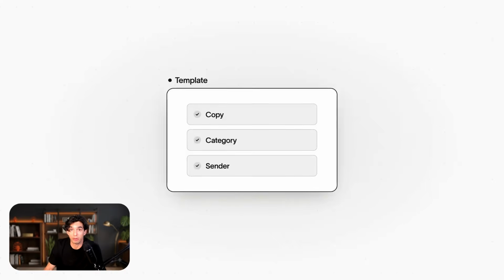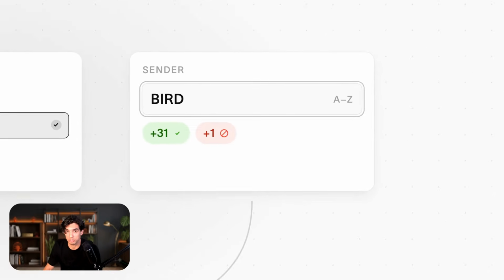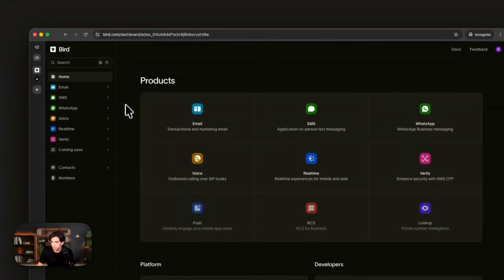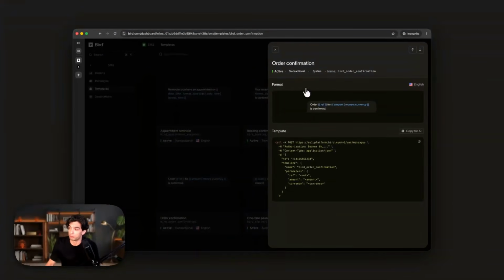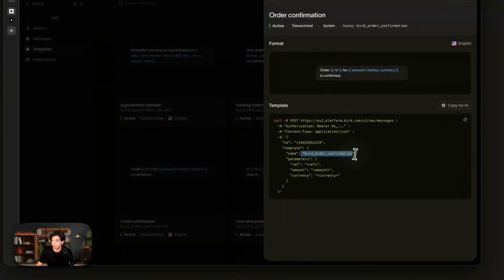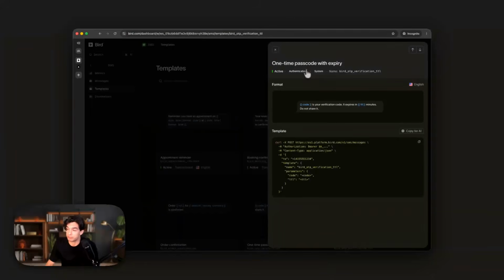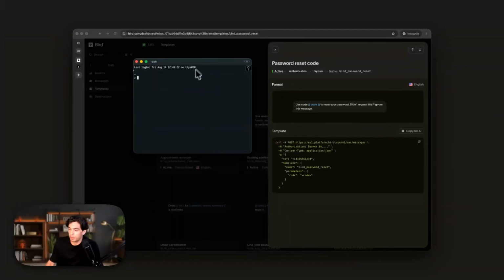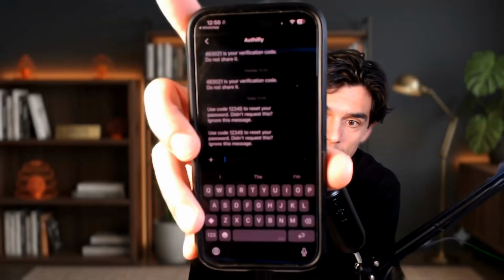Sending an SMS with a Bird Template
A free-text SMS asks you to make three decisions: what the message says, how it's classified, and which sender is valid for the country you're sending to. Bird ships a catalog of ready-to-send SMS templates that settle all three for you. In this video we browse the catalog in the dashboard, open a verification-code template to read the variables it wants, and send it from the terminal in one command, with no sender in the request at all.

What we cover:
- Free text vs. template: what each send actually asks you to supply
- Why the sender is the hard part, and why it's per country (an alphanumeric sender ID is fine in the Netherlands and isn't supported in the US at all)
- Browsing Bird's built-in system template catalog under SMS, Templates
- Reading a template's reference, category, languages and variables before you send